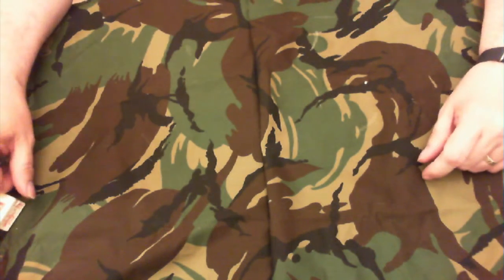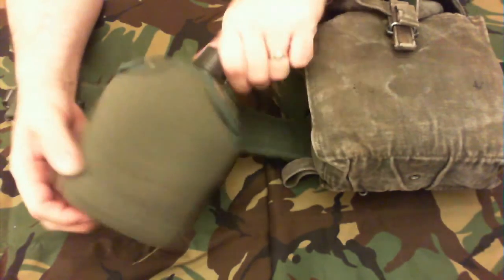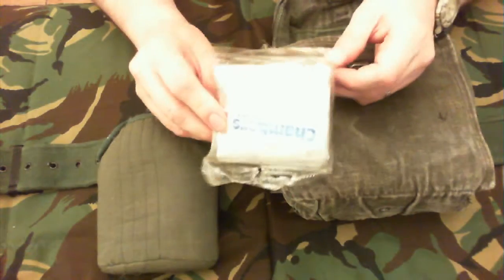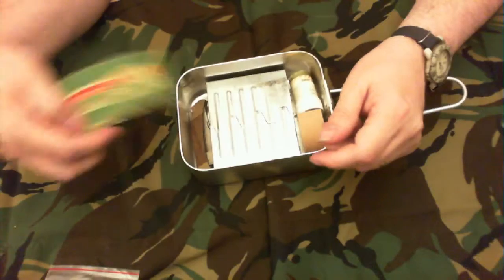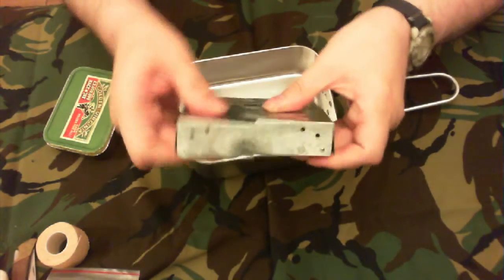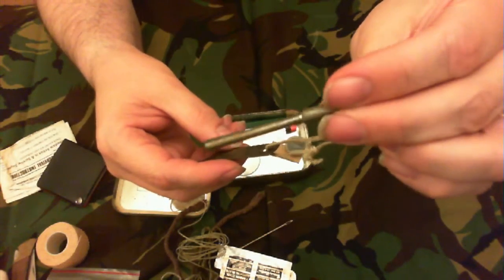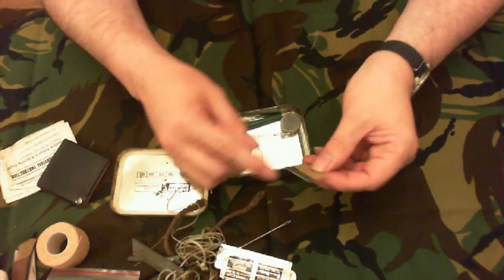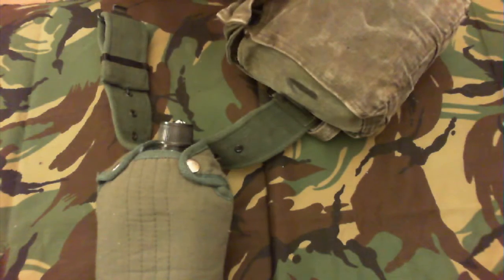20 year old survival bag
i found my old Survival bag in the loft, thought i would show you all what a carried 20 years ago, :)